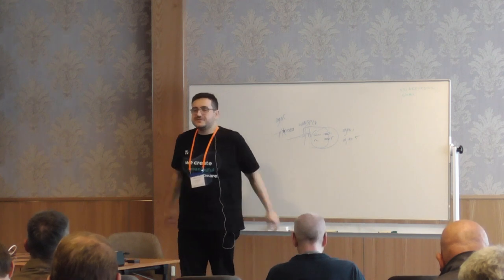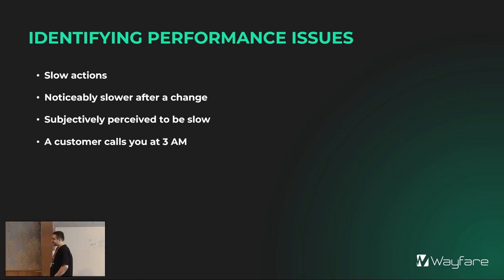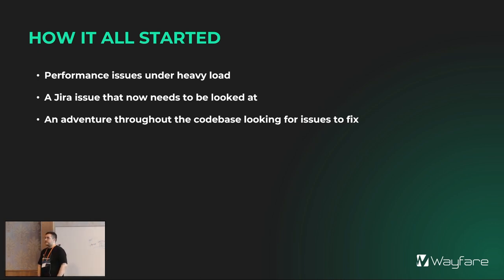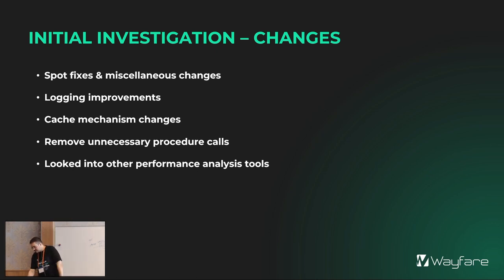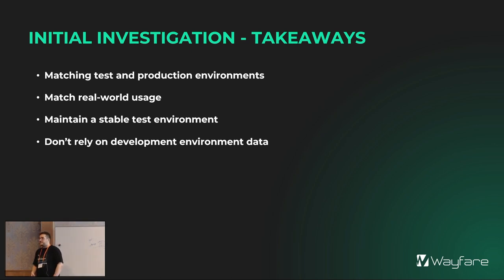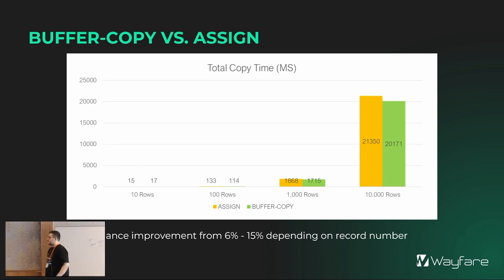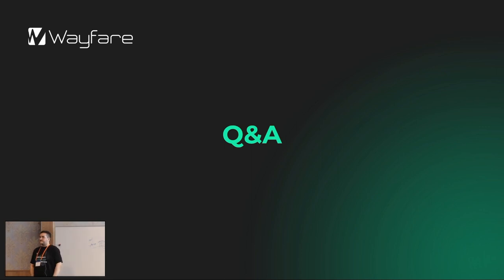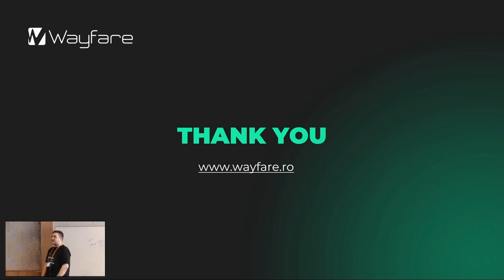Claudio Spac - Application Performance – Useful Tools and Practices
Session brief description
Application performance is always fine, until it isn’t. When performance inevitably becomes a problem, what are some useful tools and practices to
1. Identify the immediate problem?
2. Make sure it never becomes a problem again?
This session will go over some useful tools and practices, from the perspective of some recent, real world, and impactful code and architecture changes.
Session description
Application performance is always fine, until it isn’t. Is a newly deployed feature too slow to use? Did the most recent release cause logins to take 10 times as long? Did the number of daily users increase so much that the infrastructure can no longer keep up? Are things just slow(er) for no apparent reason?
When performance inevitably becomes a problem, what are some useful tools and practices to
1. Identify the immediate problem?
2. Make sure it never becomes a problem again?
Fortunately, we already have various tools we can use to identify and fix performance issues: log files, profiler data, XREF reports, VSTs, and in an ideal world performance data from previous releases for comparison purposes.
During this session we will go over
1. How the aforementioned tools were used to make some impactful performance changes for a project.
2. Some improvements, automations, and reports created on top of existing tools like the profiler, XREF reports, and VSTs.
3. Some of the performance bottlenecks we found while making changes.
By the end of the session you should have a good idea of how to improve the performance of your own application, and some new tools to help you along the way.